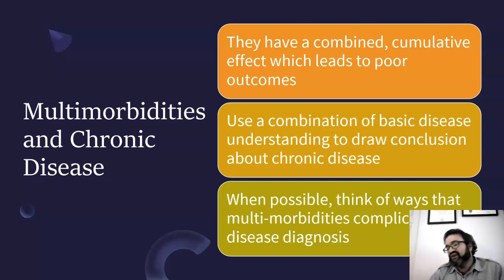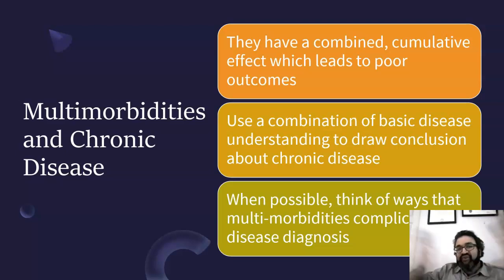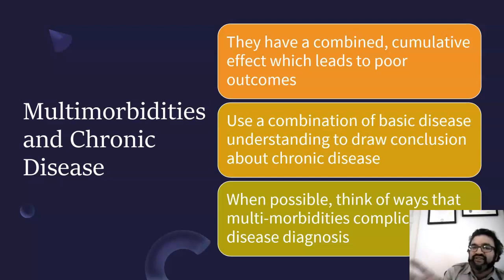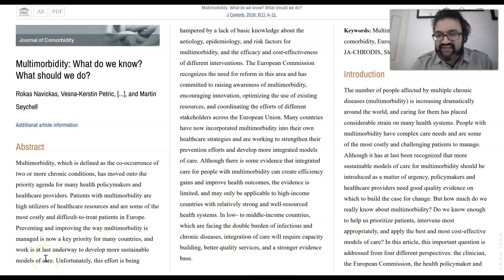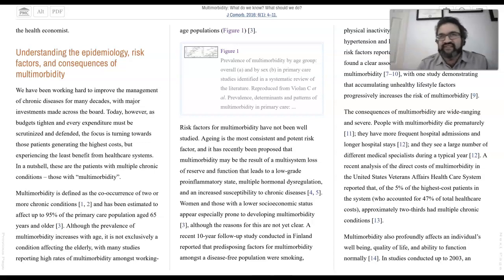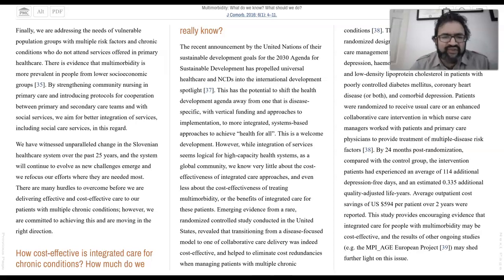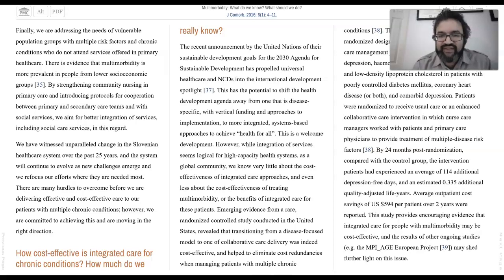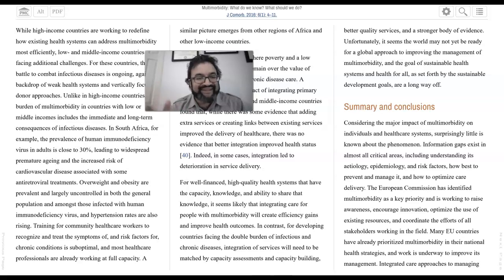Multi-morbidities in Chronic Disease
In thinking about chronic disease epidemiological approaches, it is especially important to understand that diseases occur in groups and that there the effect from a combination of having multiple diseases.  The most common types of multimorbidities stem from cardiovascular disease, diabetes, obesity, and hypertension.